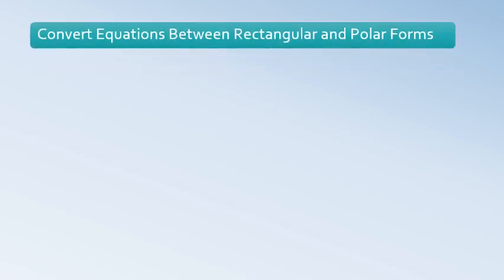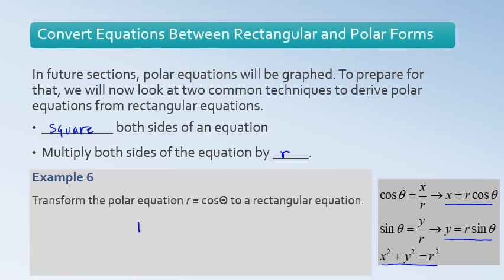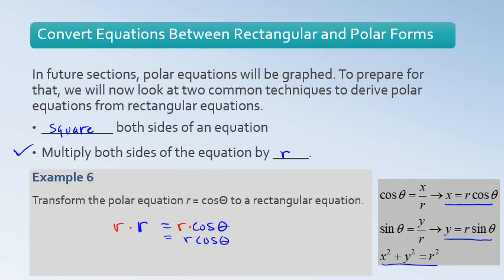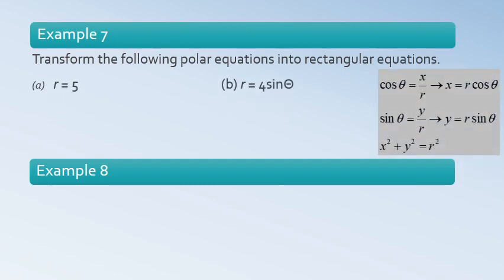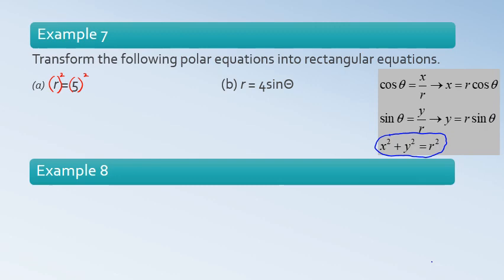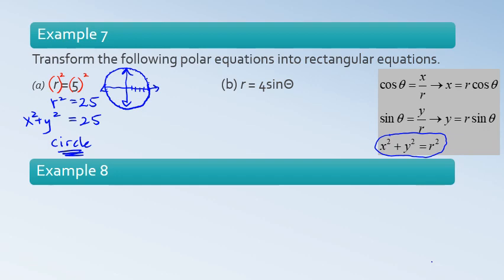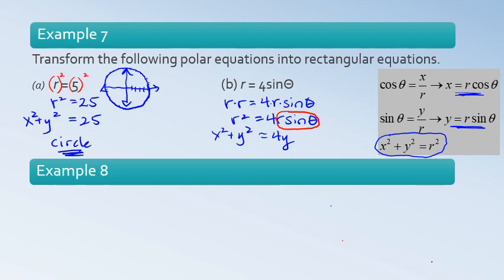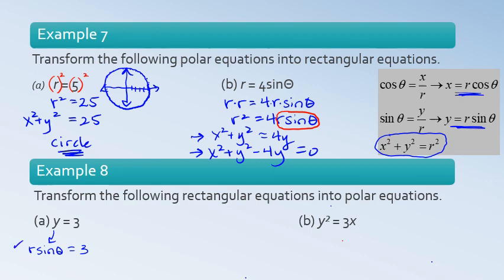8.1, Convert Equations Between Rectangular and Polar Forms, slides 11-12